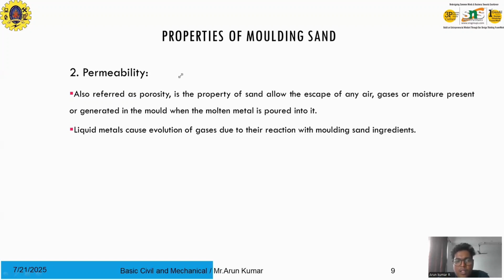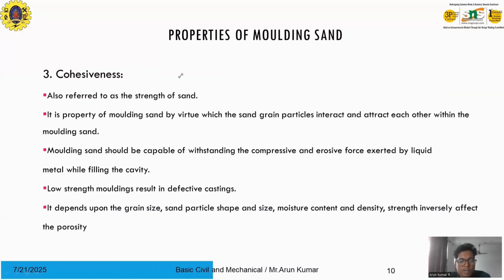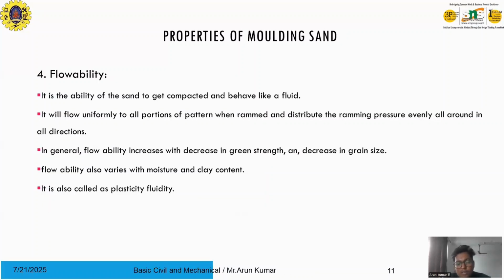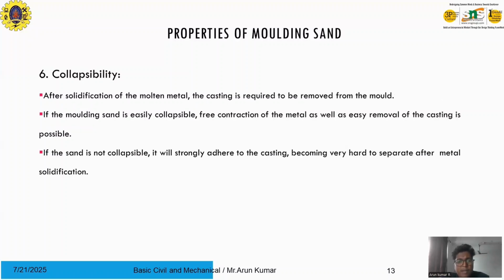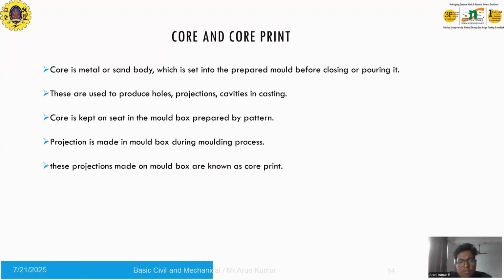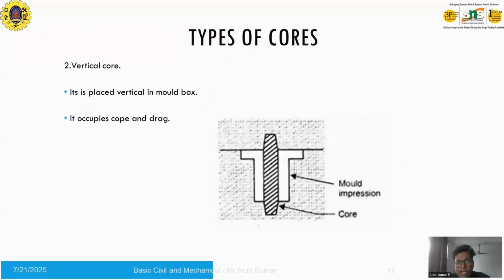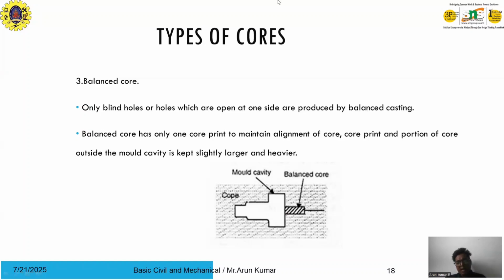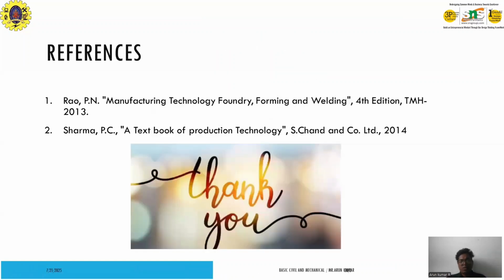Type of Patterns in Casting Process | Basic in Engineering| SNS Institutions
In this video, In the casting process, patterns play a crucial role in shaping the final product, and understanding their types is key to mastering metal casting. In this video, we explore the various types of patterns used in casting, including single-piece patterns, split patterns, match-plate patterns, cope and drag patterns, loose piece patterns, gated patterns, and sweep patterns. Each type is explained with diagrams and real-world examples to highlight its construction, application, and suitability for different casting needs. We also discuss the materials used for pattern making and how the selection impacts casting accuracy and efficiency. Whether you're a mechanical engineering student, foundry technician, or enthusiast, this video will give you a clear understanding of pattern design and selection.